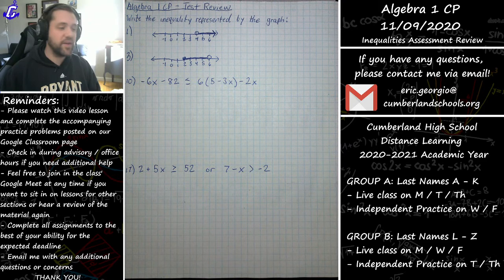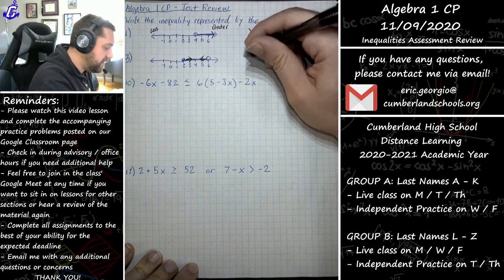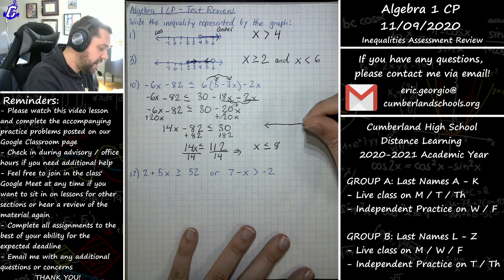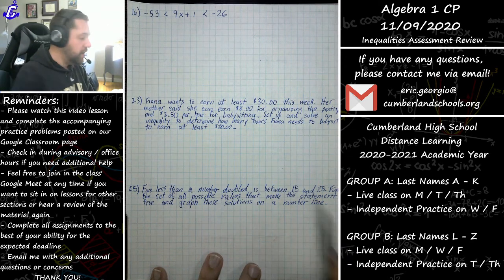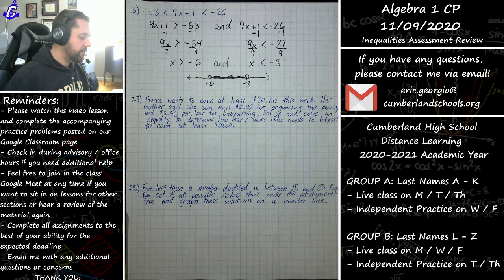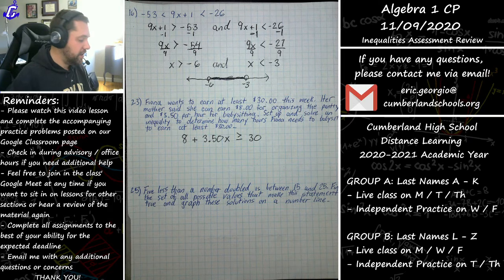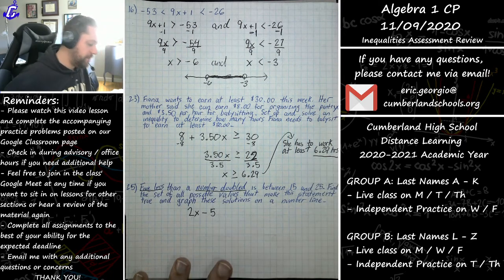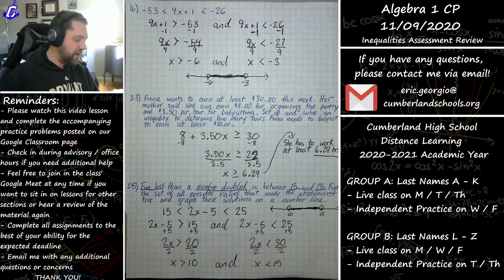Algebra 1 CP - Inequality Assessment Review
Video to help review the concepts discussed on inequalities in preparation for the summative assessment in Algebra 1 CP. Please let me know if you have any questions or concerns. Thank you!